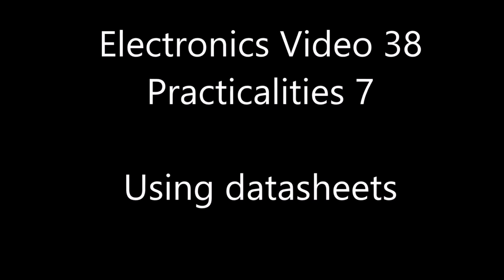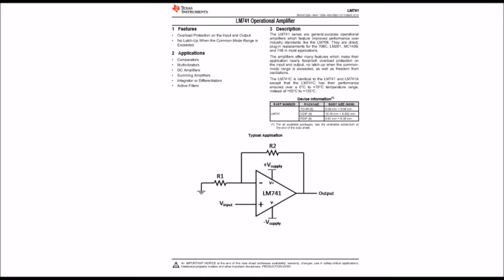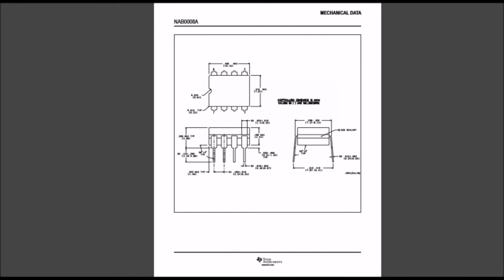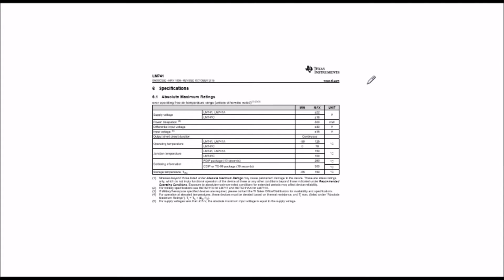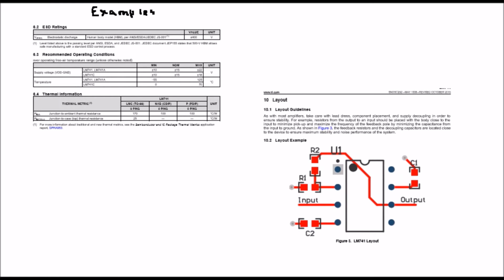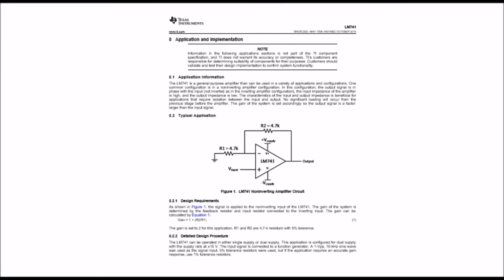Analogue electronics 38: Practicalities 7 - Datasheets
A discussion of the role of device datasheets in circuit design.